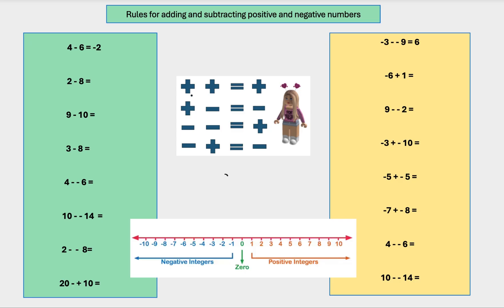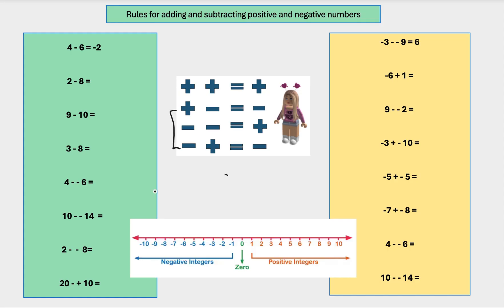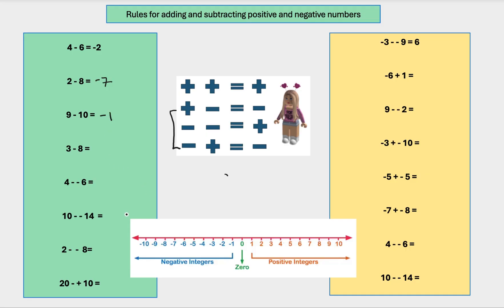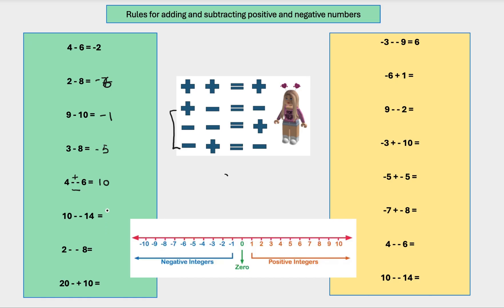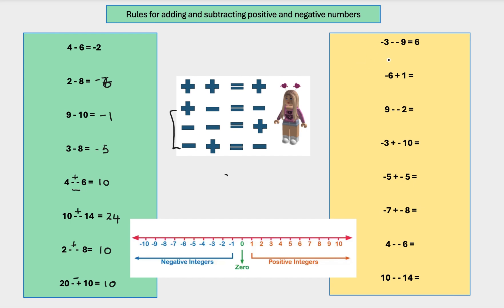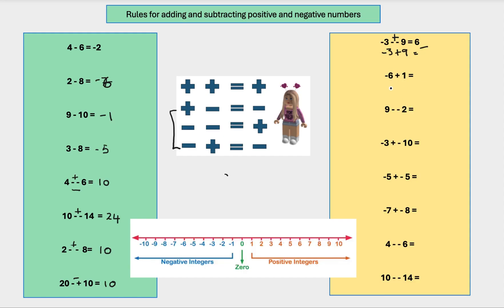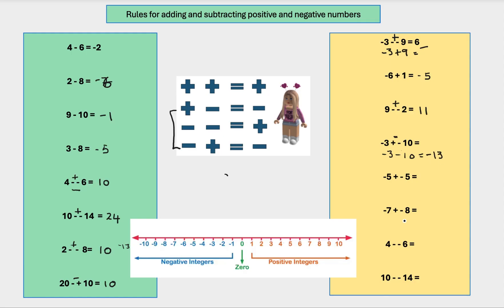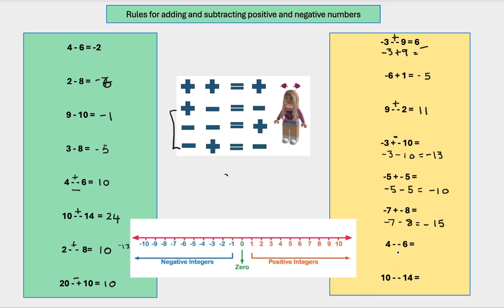Positive and Negative Rules " For People That HATE Maths"